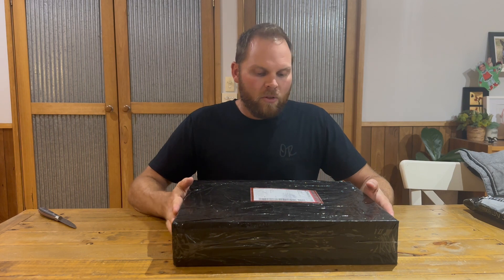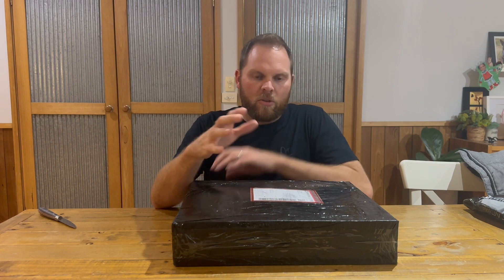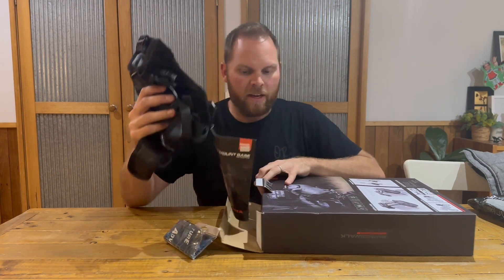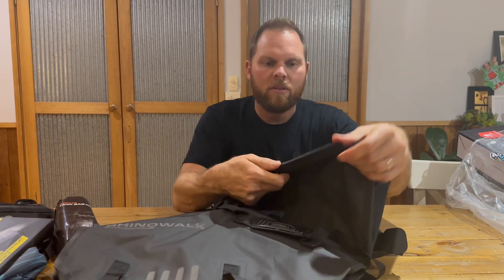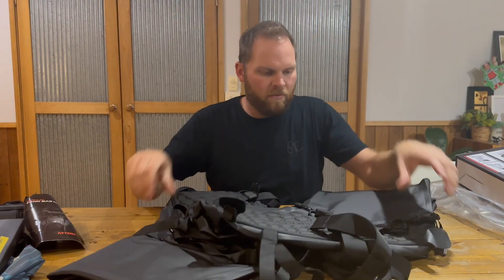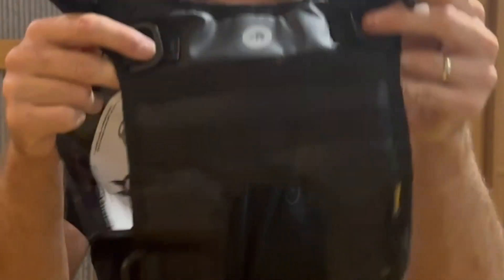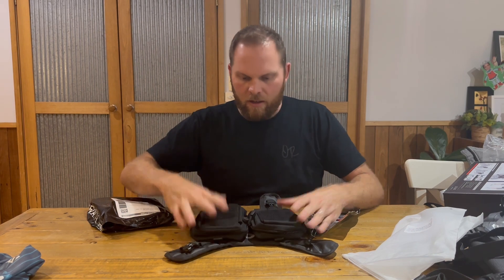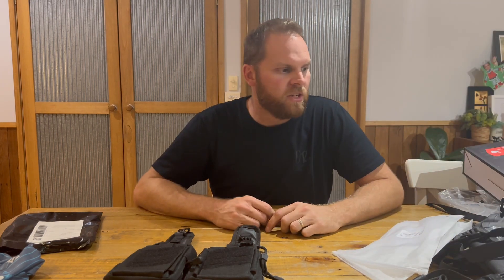Rhinowalk Panniers unboxing - First impressions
0:00 - Intro

00:26 - KLR650 Gen 2 tail bag mod

00:55 - Overall Luggage chat and where i purchased

04:50 - Rhiwnowalk Panniers

08:00 - Rhinowalk Exhaust Shield

08:30 - Rhinowalk Tank Harness

09:03 - EVATAC Molle Pouches

11:22 - Luggage Cost total AUD

11:43 - Next video and KLR650 plans overall

Unboxing of Rhinowalk rackless panniers which I’ll be using on my 2022 KLR650.

Also inbox exhaust shield, tank harness and some molle pouches by EVATAC

 $360 AUD total. (tank bag setup, panniers and tail bag)

Rhinowalk rackless pannier kit
Rhinowalk Tank harness
EVATAC small Molle pouches (add to tank harness)
Existing Gen2 tail bag that came with the bike modified to fit securely and strapless

Full review of luggage to follow

Join us as we maintain and improve our 11 acre property NE of Melbourne.
From managing animals through to tractor, excavator and general property maintenance work along with family holidays, DIY, Hiking, Motorbikes and product reviews.